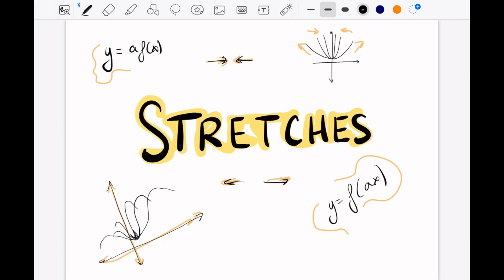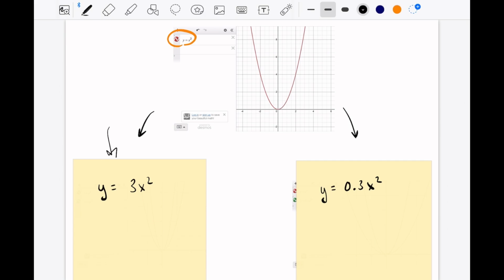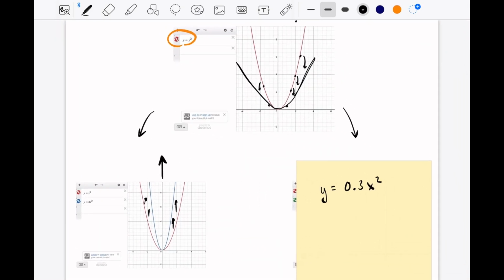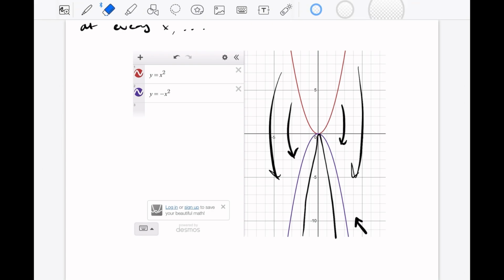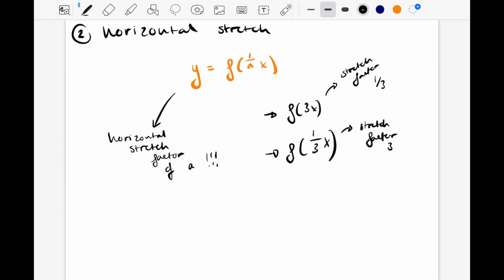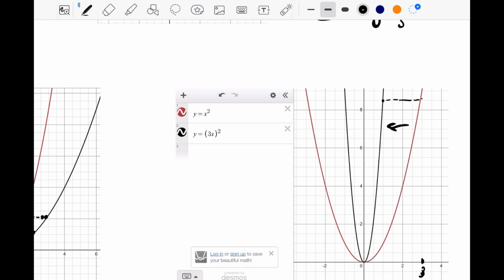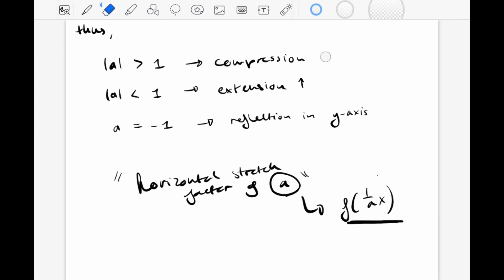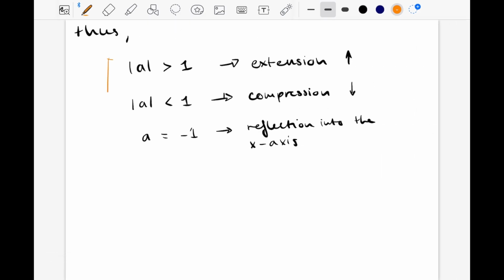How do you STRETCH a function?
Hey hey!
This video is all about horizontal and vertical stretches.